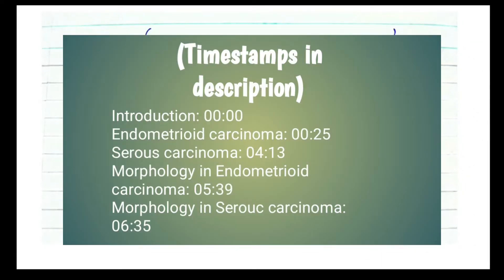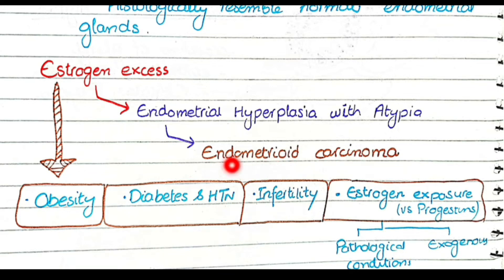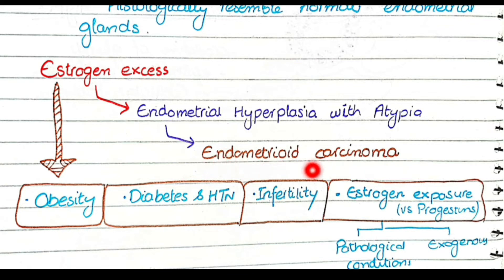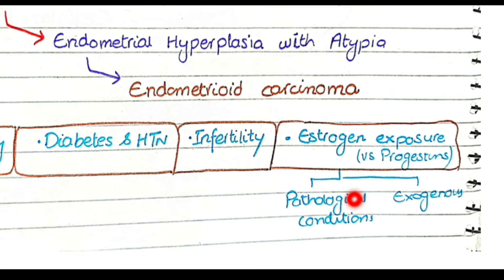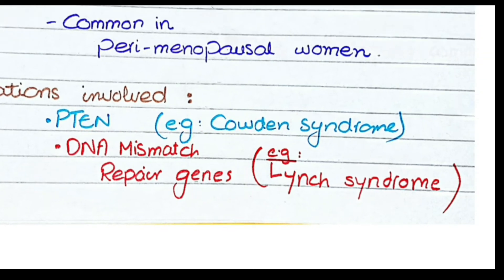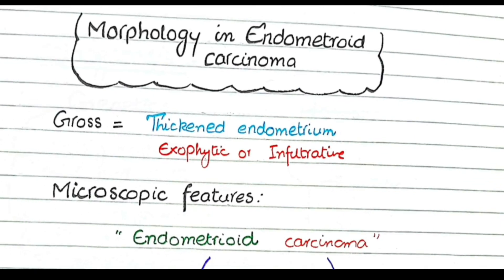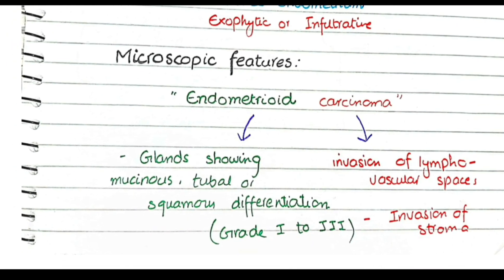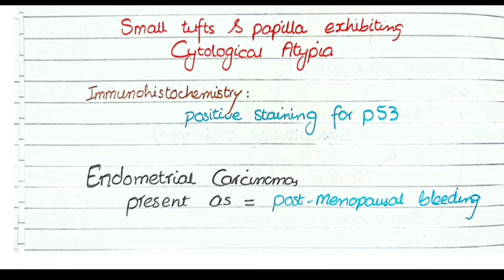Endometrial Carcinoma | Pathology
In this video, we will discuss the pathology of Endometrial carcinomas. Endometrial carcinoma arise from the inner most lining of the uterus. The precursor lesions of the endometrial carcinoma are endometrial hyperplasia.Approximately 40% of cases are related to obesity. Endometrial cancer is also associated with excessive estrogen exposure, high blood pressure and diabetes whereas taking estrogen alone increases the risk of endometrial cancer, taking both estrogen and a progestogen in combination, as in most birth control pills, decreases the risk. Endometrial cancer is commonly diagnosed by endometrial biopsy or by taking samples during a procedure known as dilation and curettage.

Endometrial carcinoma

Start: 00:00
Endometrioid carcinoma: 00:25
Serous carcinoma: 04:13
Morphology in Endometrioid carcinoma: 05:39
Morphology in Serouc carcinoma: 06:35